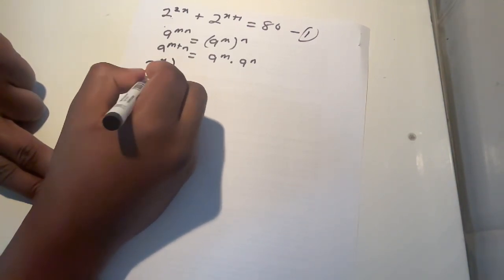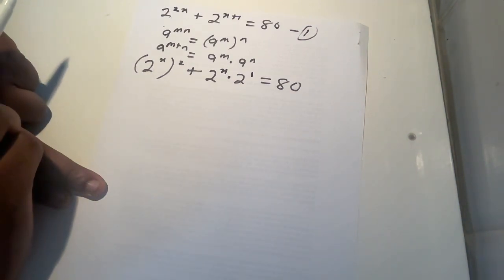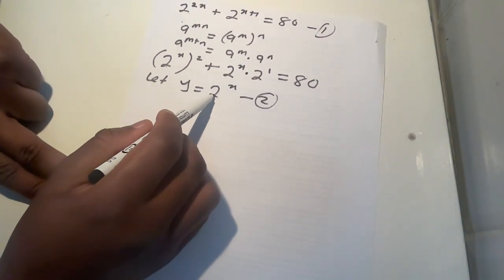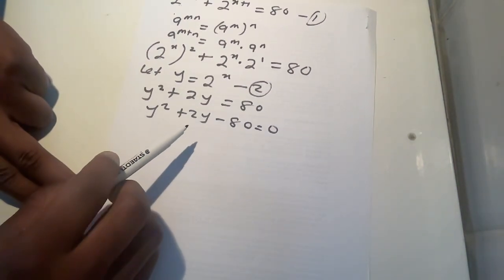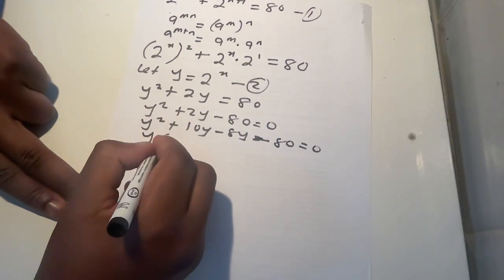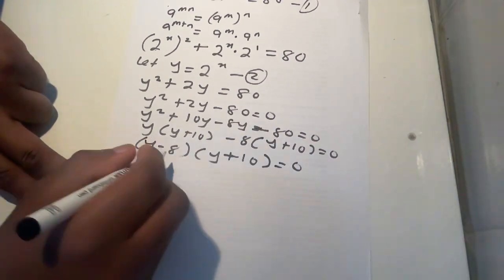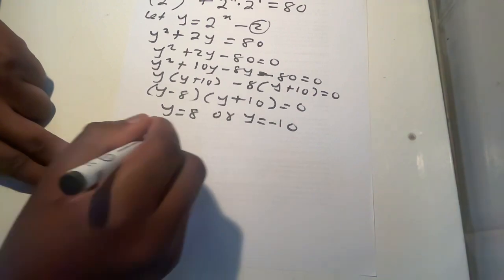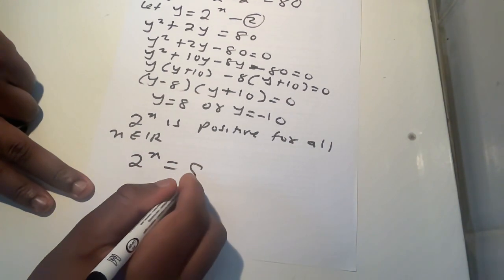Finding the Value of X in Exponential Equation | Applying Laws of Indices.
In this video, you’ll learn how to solve exponential equations clearly and systematically. We break down the key ideas behind exponential functions and walk through a worked example to help you understand each step with confidence.

You’ll learn:

What exponential equations are
How to solve equations with the same base

Exam-style example with full explanations
GCSE math, WAEC algebra, NECO maths tutorial, A level algebra.
This video is perfect for engineering students, mathematics students, and anyone preparing for exams who wants a solid understanding of exponential equations.